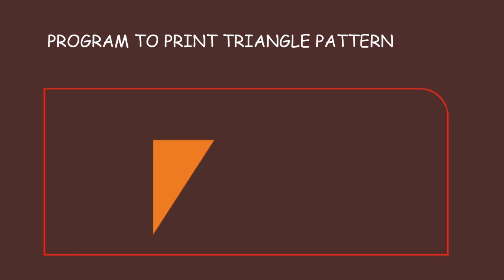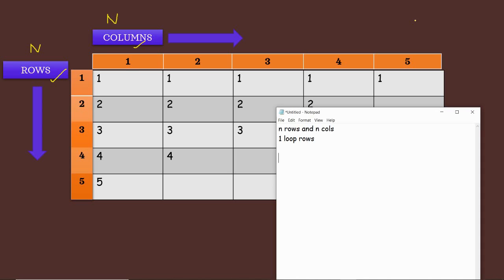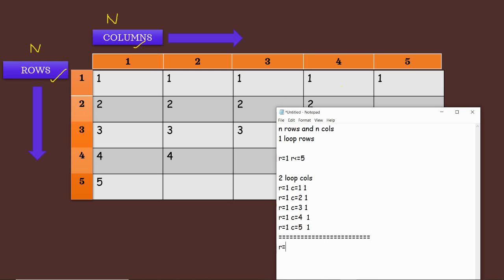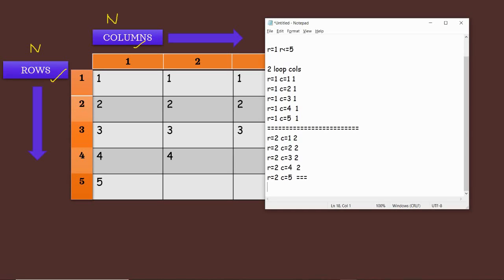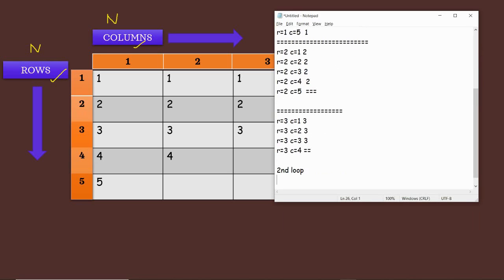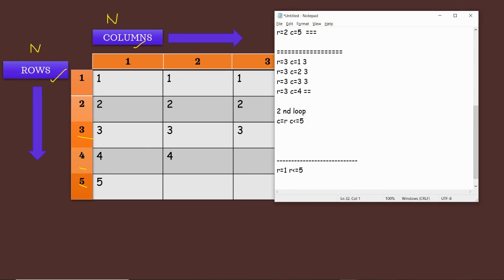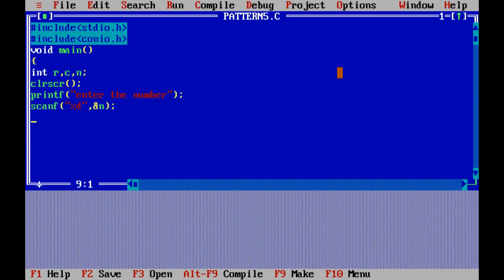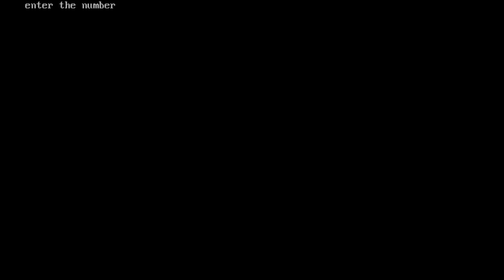AMCAT Automata questions printing patterns || CODDYMADDY ||printing patterns,face prep,cognizant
In this Automata questions for AMCAT printing patterns  for cognizant video, we will learn how to find the logic of any program,how to write programs for the printing patterns.In upcoming videos,we will be learning more questions from amcat.
Keep supporting!

amcat automata questions,
amcat automata coding questions,
amcat automata fix questions,
automata fix amcat,